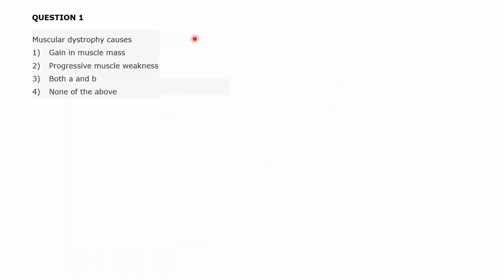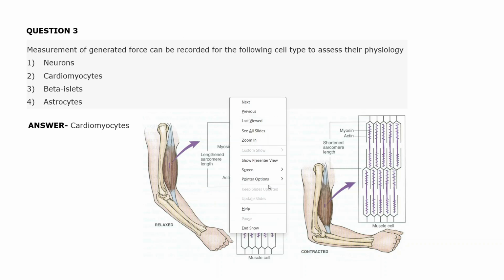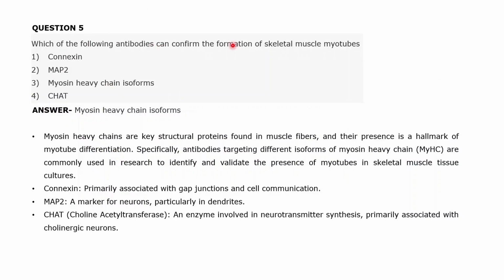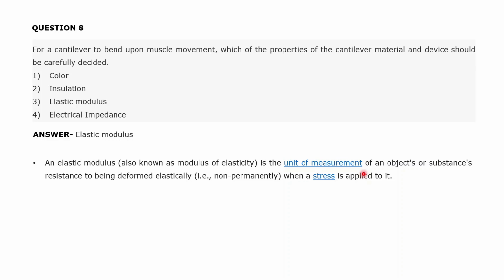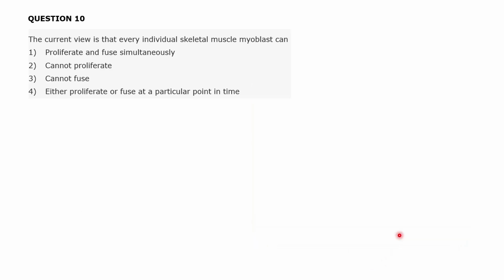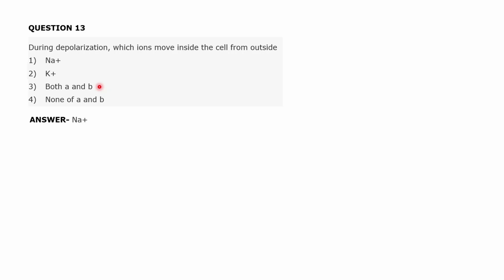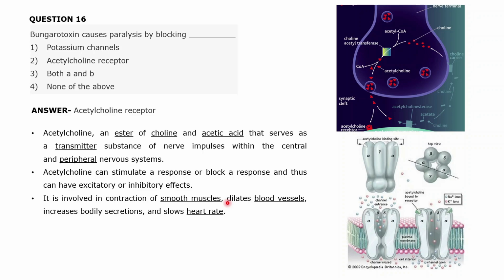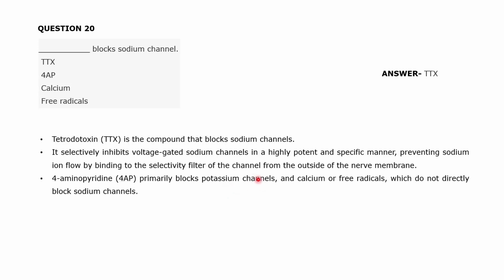WEEK 9 (EXTRA) - CELL CULTURE TECHNOLOGIES (NPTEL PMRF TAship)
This video recording discuses on the week 9 extra assignment section for NPTEL course 'Cell Culture Technologies'. I would be given explanation of each MCQ that was uploaded for the above weeks for the assignment section with proper explanation.